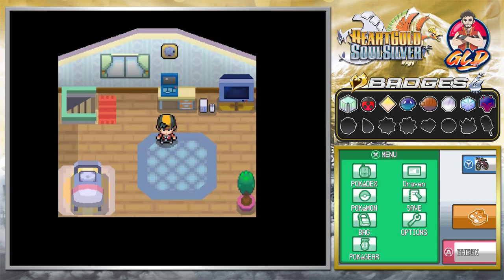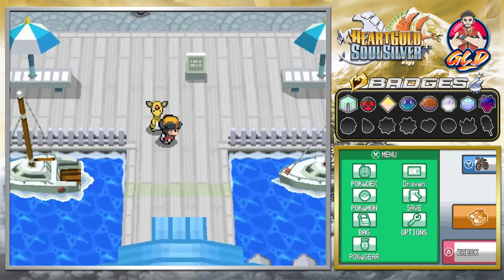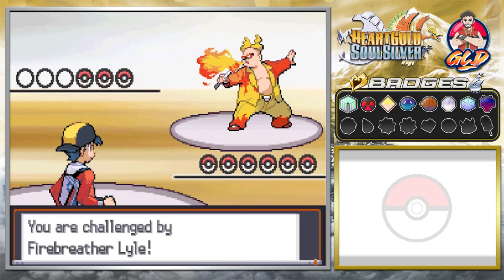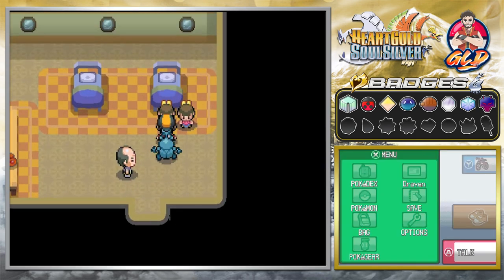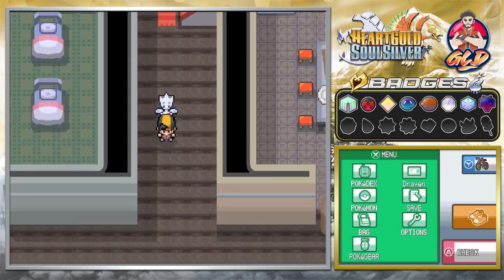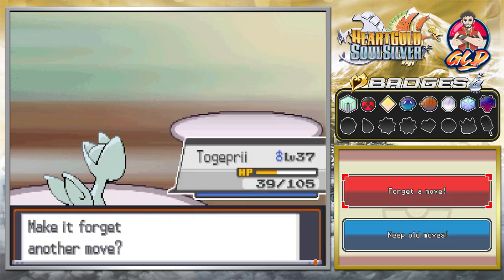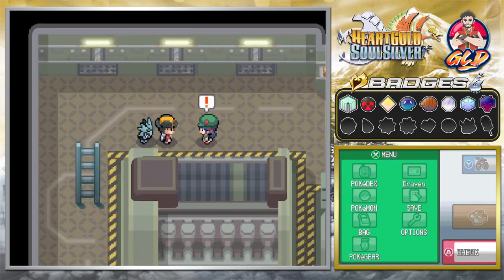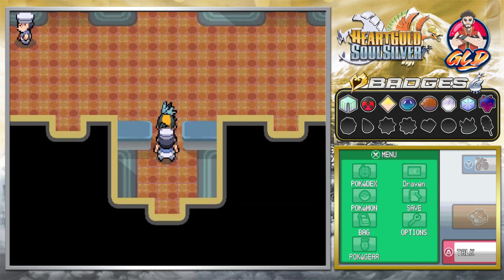Pokemon Heart Gold / Soul Silver Walkthrough (2023) Part 36: The Champ Returns!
My Other Channels:
▬ Contents of this video  ▬▬▬▬▬▬▬▬▬▬
0:00 Intro
xx:xx Outro